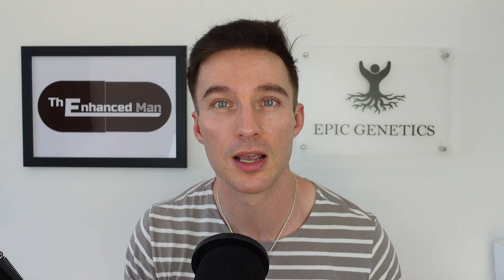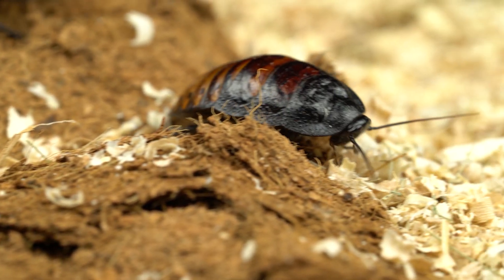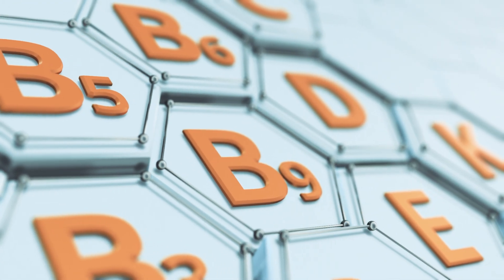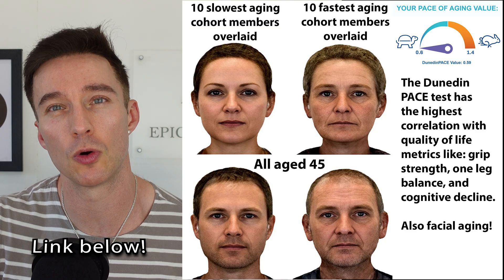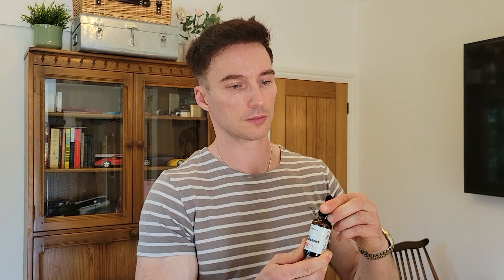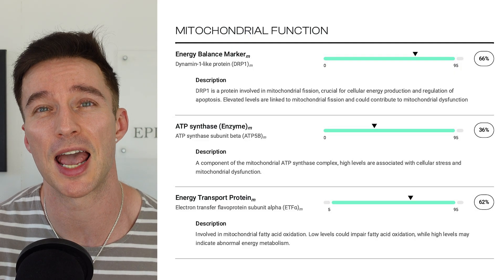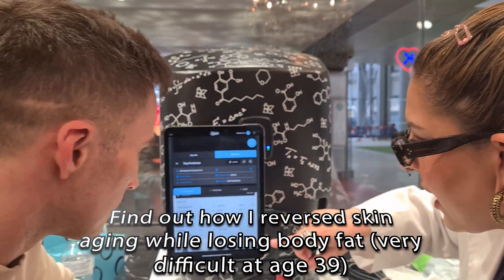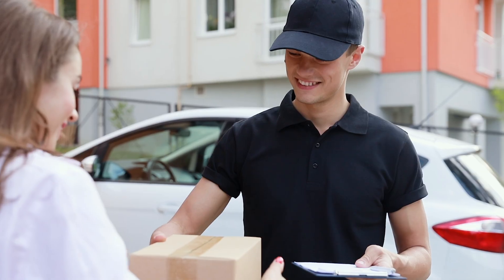Carbon 60: The Secret Antioxidant That Changed Everything!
This video explores the potential life-extending effects of **c60**, referencing studies on **rats of wistar** and suggesting it could add decades to human life. It also explores the difference between longevity and quality of life, and shows **c60 supplements** and related products. Check out the benefits of **c60 benefits** and the **carbon 60 benefits**.

Discover the ultimate holistic healing secret that's been hiding in plain sight - Carbon 60! This powerhouse antioxidant has been dubbed the "secret antioxidant that changed everything" and for good reason. By combating oxidative stress and promoting biohacking, Carbon 60 supplement has been shown to boost health, increase vitality, and even support anti-aging solutions. But what makes this detox supplement so special? Tune in to learn more about the incredible benefits of Carbon 60, from longevity hacks to mindful wellness, and how it can help you boost your biology and unlock your full potential. Whether you're looking for a vitality booster or just wanting to stay on top of your game, this video is for you!

For more on Carbon 60 (code: TEM10), see Swiss Chems For longevity diagnostics & supplement advice visit Epic Genetics.